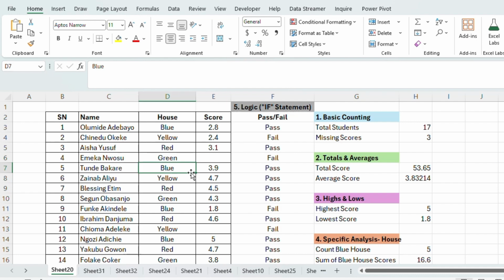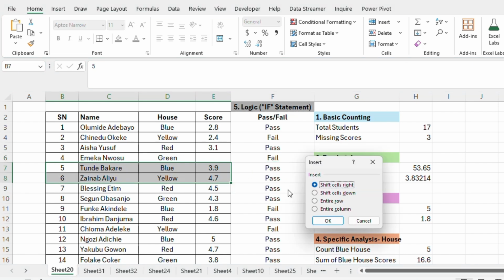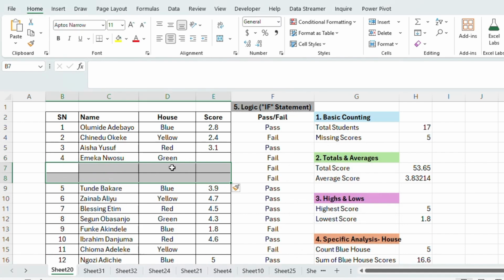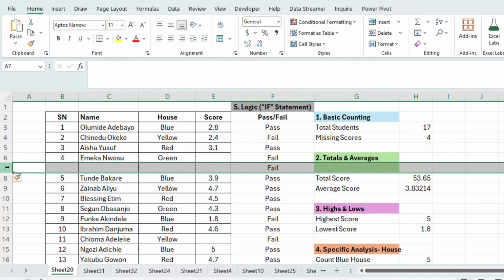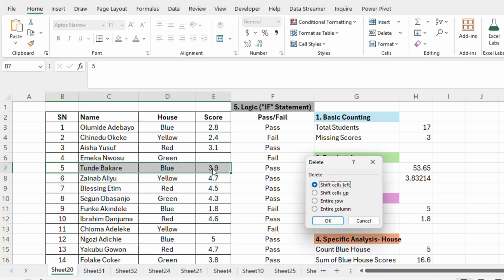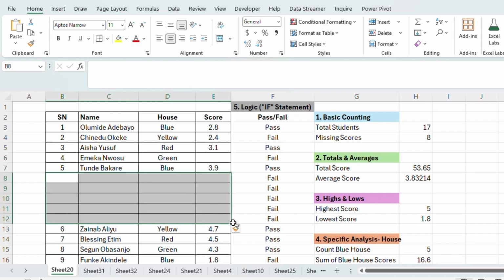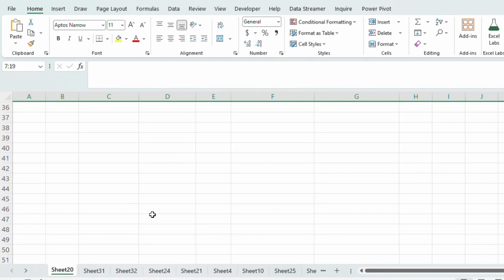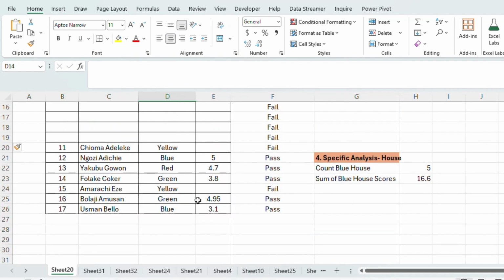Excel Row Shortcuts: Insert Rows WITHOUT Messing Up Your Tables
Ever tried to insert a row only to realize you’ve shifted your entire sheet? This video covers the "Shift-Drag" technique—a game-changer for Excel users who work with multiple tables on one sheet.

What you’ll learn:
Surgical Precision: How to use the Shift key + Fill Handle to drag and drop new empty rows exactly where you want them.

Speed Commands: Using $Ctrl + Shift + (+)$ and $Ctrl + (-)$ to add or remove data in seconds.

Clean Layouts: How to delete specific cells while "shifting up" to keep your data compact.
Master these "short codes" and stop the manual struggle. Perfect for beginners and advanced users looking to save time!